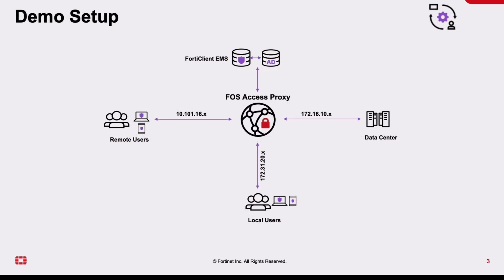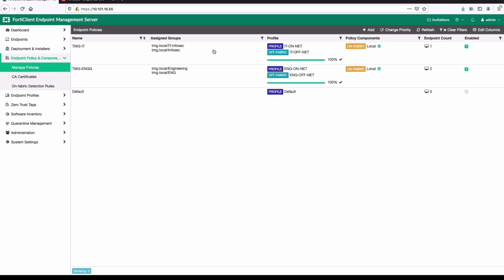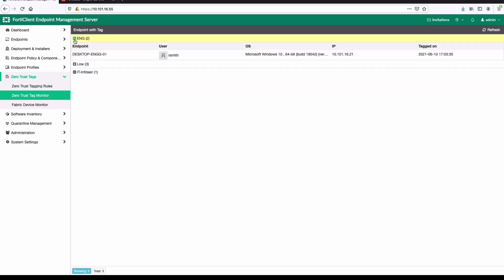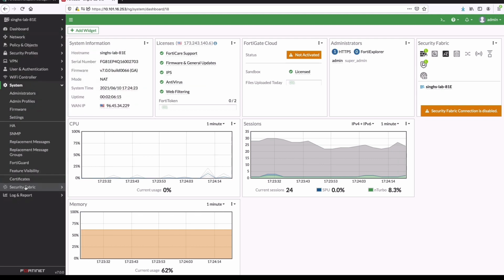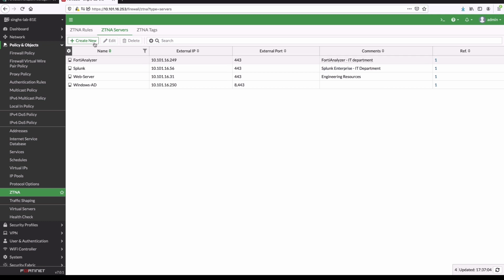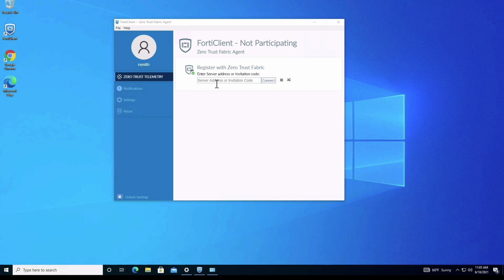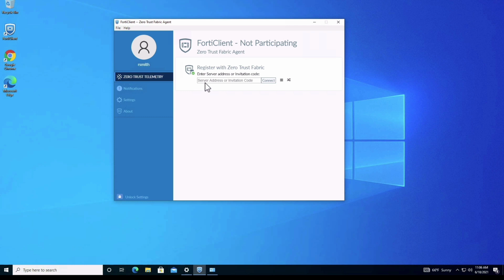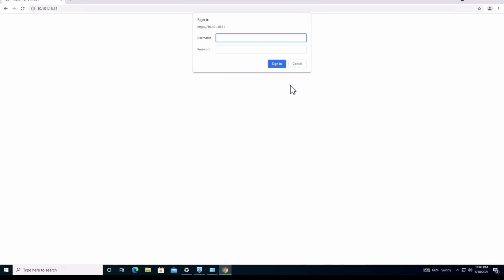FortiOS 7.0 ZTNA Demo | Zero Trust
Fortinet's ZTNA solution, comprised of FortiGate's Access Proxy and FortiClient as a ZTNA agent, offers secure automatic tunnels per application session.